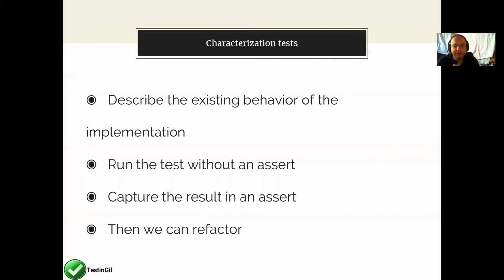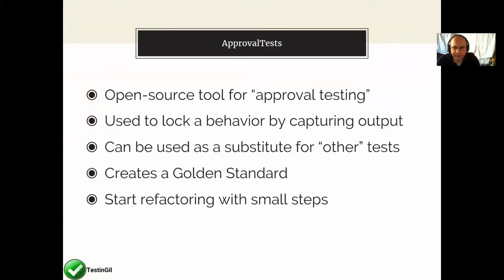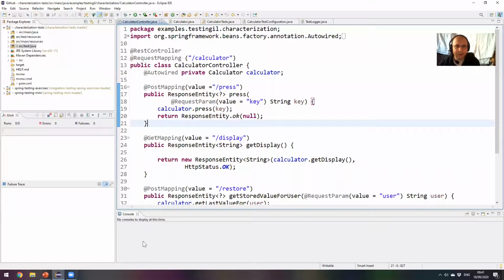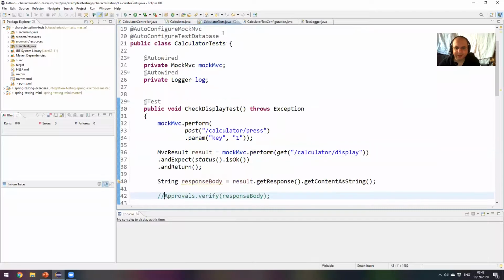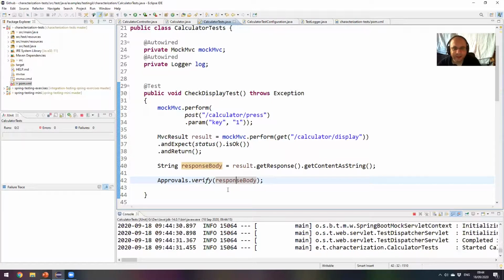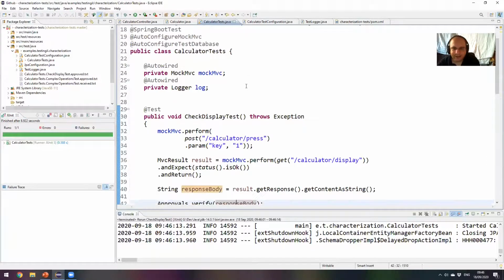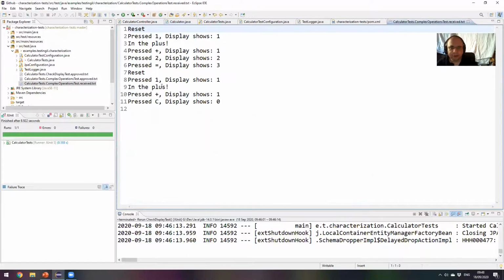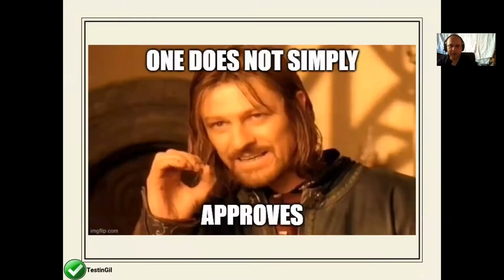Test Automation Days 2020 - Safe Refactoring with Characterization Tests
Full recording of my talk on "Safe Refactoring with Characterization Tests" at TAD 2020. I talk about what characterization tests are, and why they are so helpful, and talk about Approval Tests for creating characterization tests, and of course, safe refactoring.

Interested in better code? Here's my Clean Code Workshop details which covers it